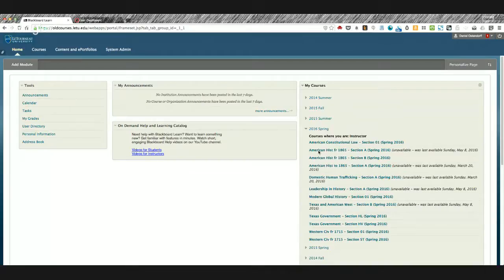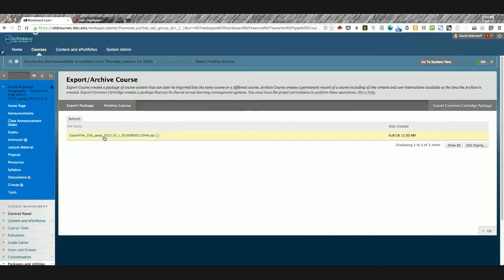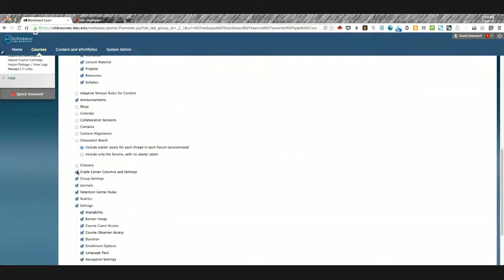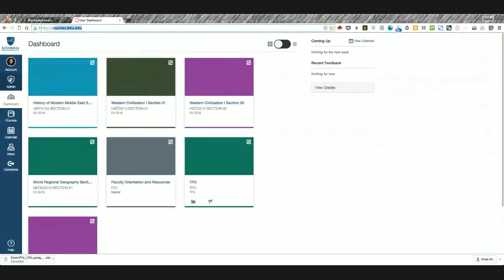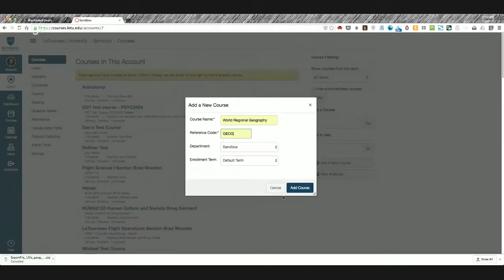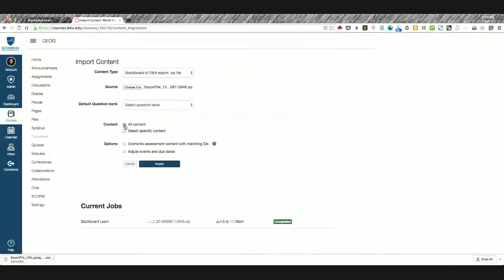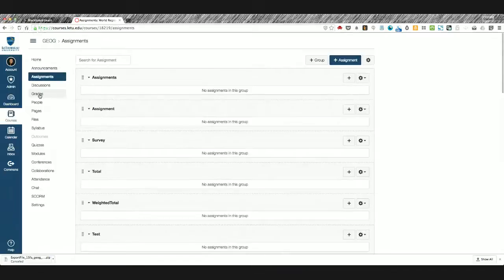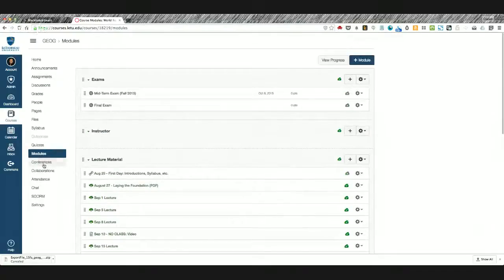Blackboard to Canvas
Starting to build new courses from scratch in Canvas felt daunting.  Here's a way to export your Blackboard course and import it into Canvas.  It's not perfect, but it will at least copy over your files, exams, announcements, etc.  It provides a way to start further along than from scratch.